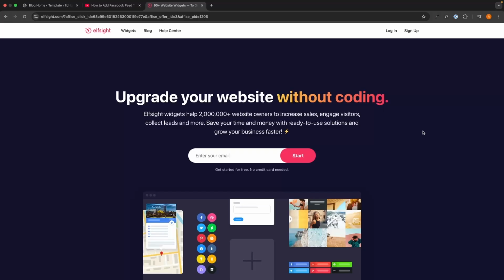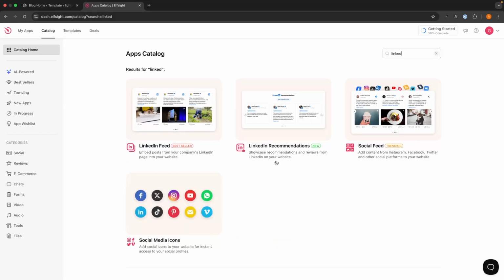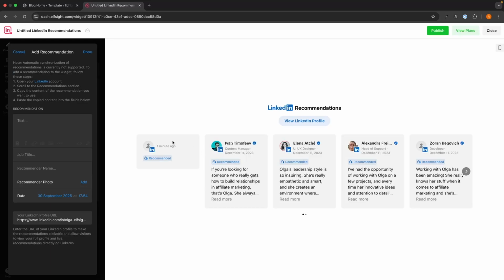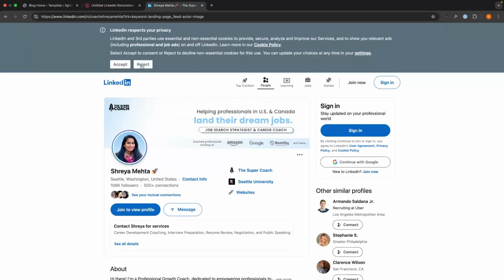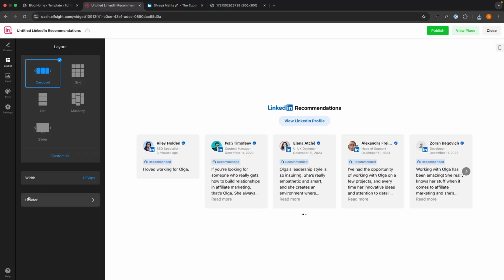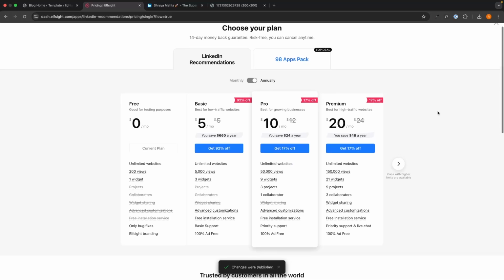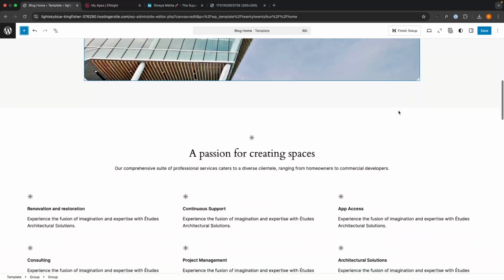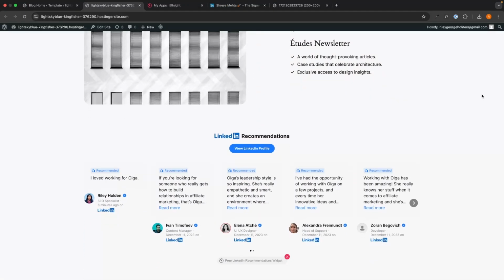How to Add LinkedIn Recommendations to Your WordPress Website (2025)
In this video, I show you how to add LinkedIn recommendations to your wordpress website quickly and easily.